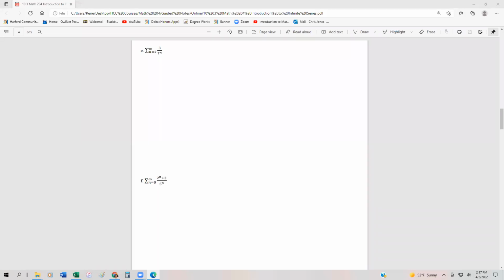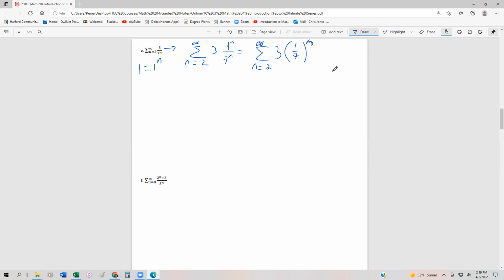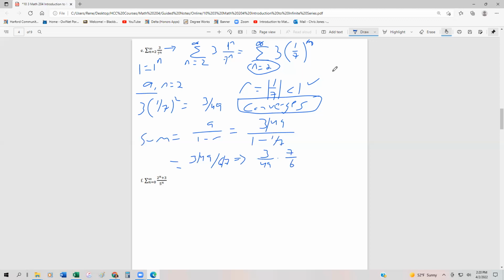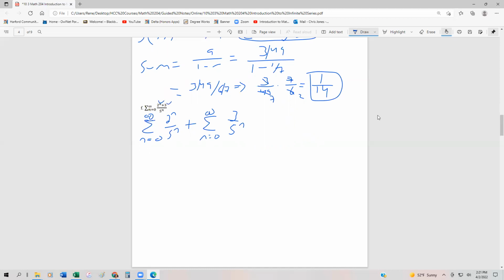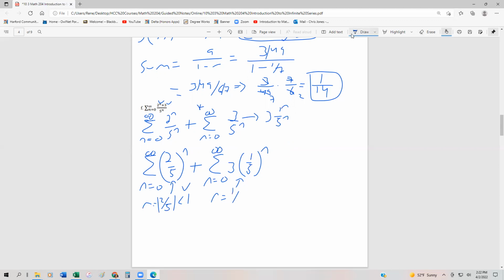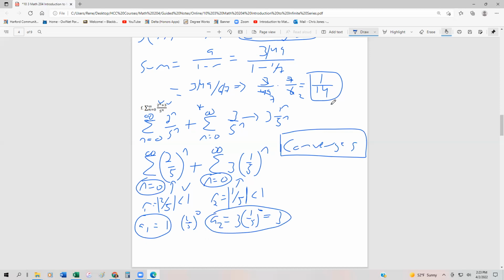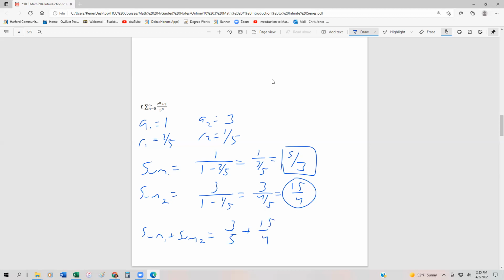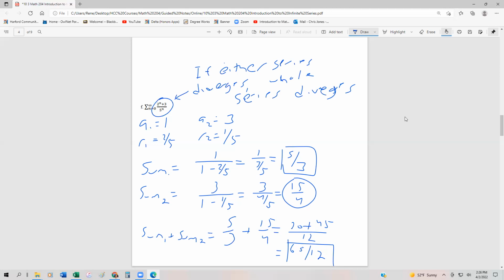10 3 3 Math 204 Infinite Series Geometric and Telescoping